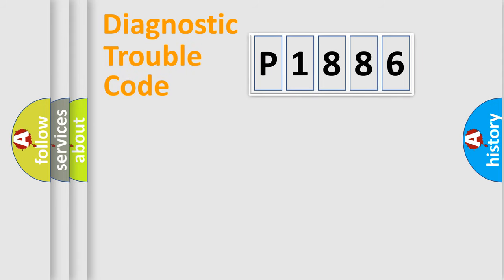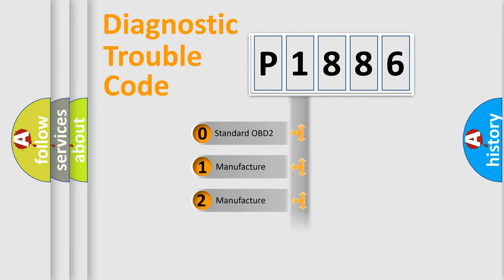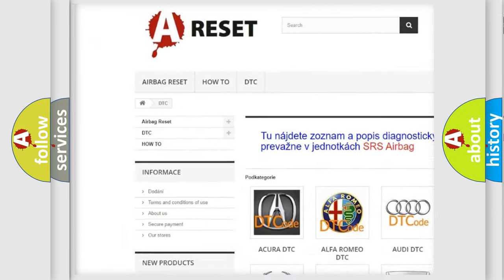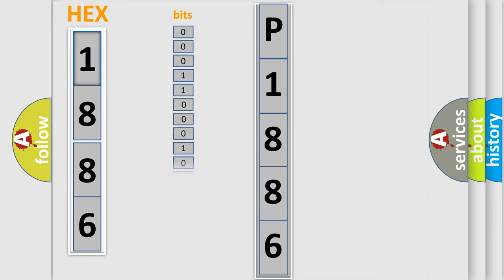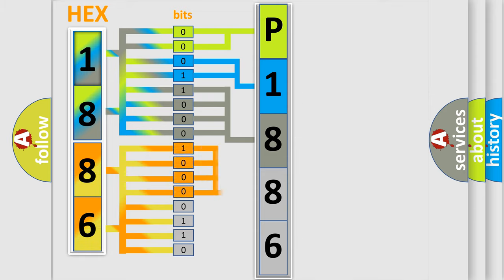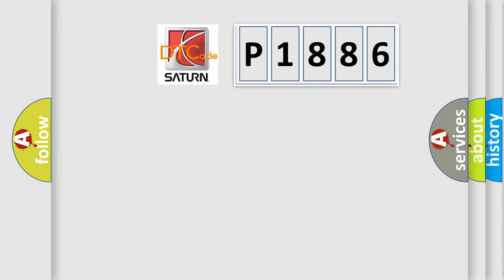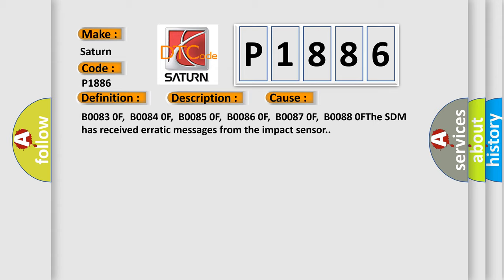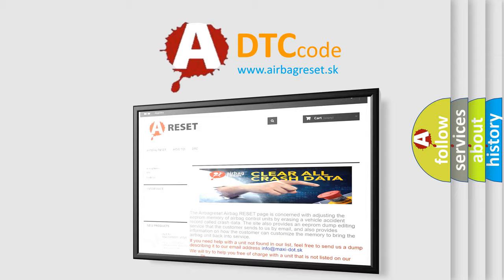DTC Saturn P1886 Short Explanation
Contents:
0:21 Basic DTC analysis according to OBD2 protocol standard.
1:48 Insight into programming
2:58 A diagnostically understandable description of the Diagnostic Trouble Code
3:05 Basic error definition

Make:
Saturn
Code:
P1886
Definition:
Left Rear Side Impact Sensor Erratic
Description:
Ignition voltage is between 9-16 volts.
Cause:
B0083 0F,B0084 0F,B0085 0F,B0086 0F,B0087 0F,B0088 0FThe SDM has received erratic messages from the impact sensor.